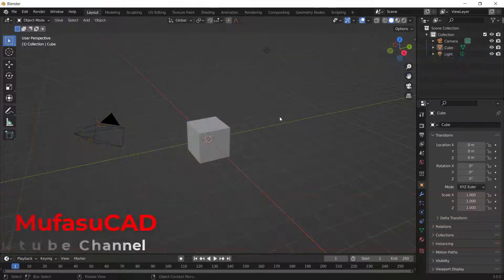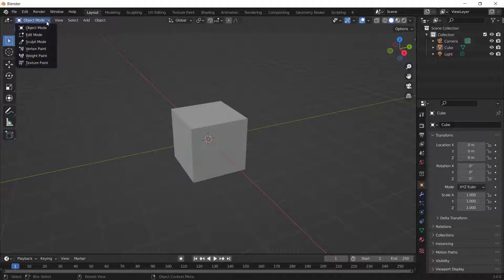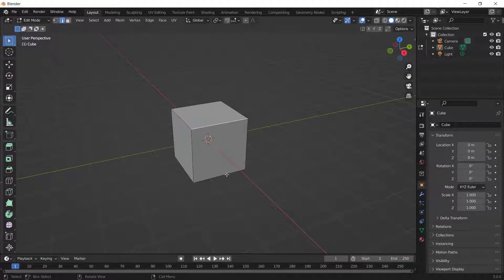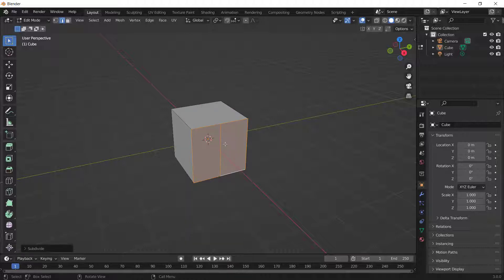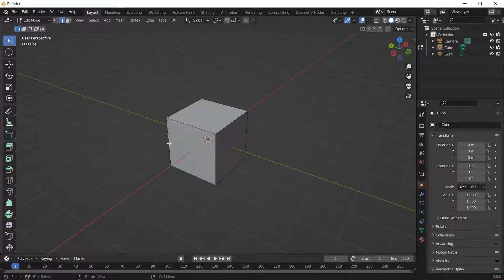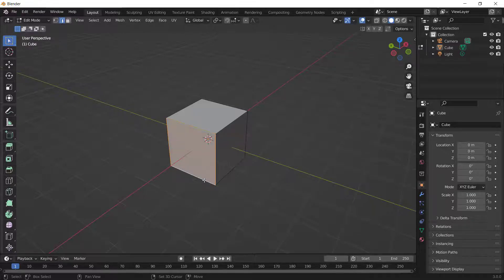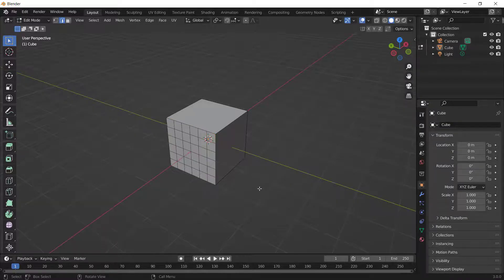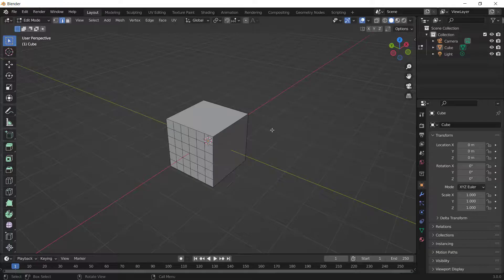Blender How To Use Subdivide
Blender basic tutorial for beginner how to use subdivide tool